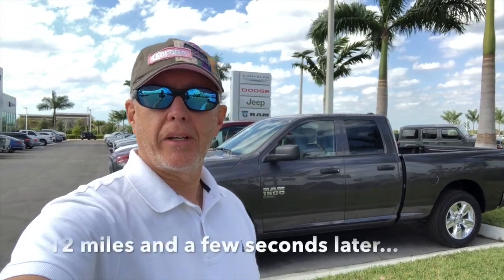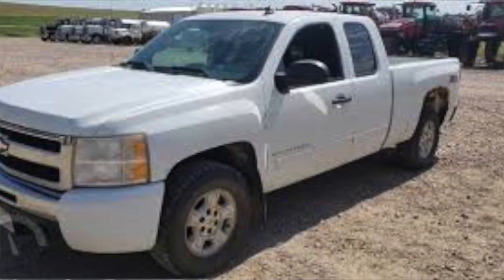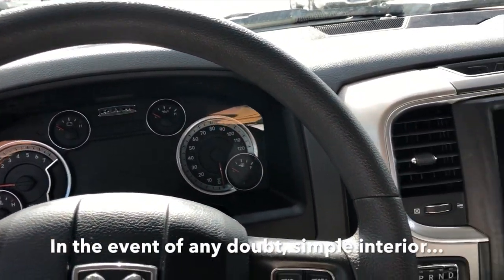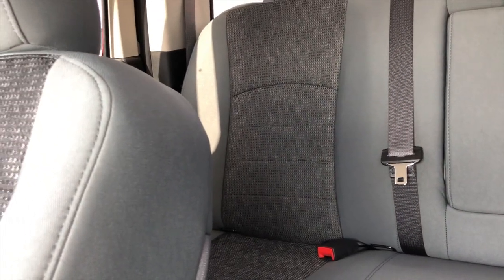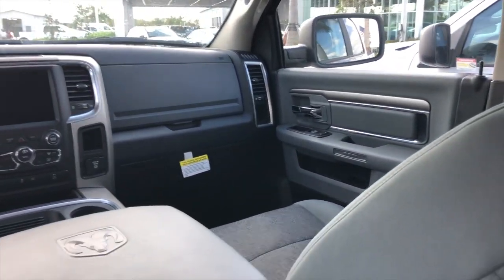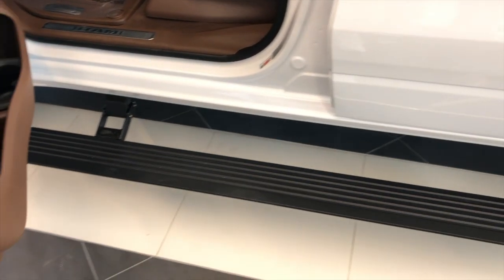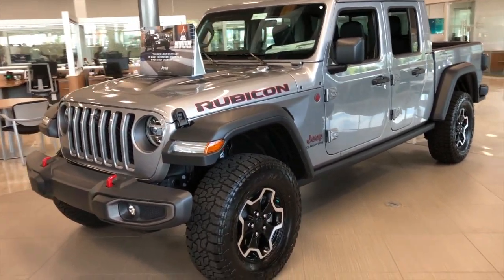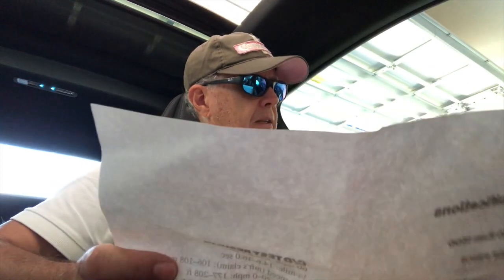Episode 13 - RAM 1500 and Jeep Gladiator...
Another lame video review of two great vehicles, the Dodge Ram 1500 and the Jeep Gladiator. Both named 10 Best Cars & Trucks for 2020 according to Car & Driver. 2020 RAM 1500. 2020 Jeep Gladiator. Jeep Gladiator Review. RAM 1500 Review. FreeStuff.

Easy to drive despite its size, the 2020 Ram 1500 is versatile and competitively capable. Redesigned for 2019, this half-ton pickup truck now wears sleek bodywork and can be equipped with an interior that rivals many luxury-brand SUVs for plushness, without compromising its ability to do real work. The Ram's smooth riding coil-spring suspension tops all rivals, and optional air springs at all four corners do even better regardless of load. The choices of drivetrains and equipment make it easy to find a version suited to weekend household chores, off-road fun, or serious towing and hauling.
Car & Driver

The 2020 Jeep Gladiator picks up where the brand's last cargo-bed-carrying model—the Comanche—left off in the early '90s. Based on the legendary Wrangler, the truck version pairs a four-door cab with a five-foot box and an obligatory batch of serious off-road equipment. The latter includes large off-road tires, a sturdy suspension, and advanced all-wheel-drive systems. While a diesel-powered V-6 will arrive eventually, only a gasoline version is currently available on this Jeep. Still, the 2020 Gladiator represents a unique entry among mid-size pickup trucks and earned a spot on our 2020 10Best list.
Car & Driver

 kia telluride 2020 highlander 2020 kia telluride telluride kia